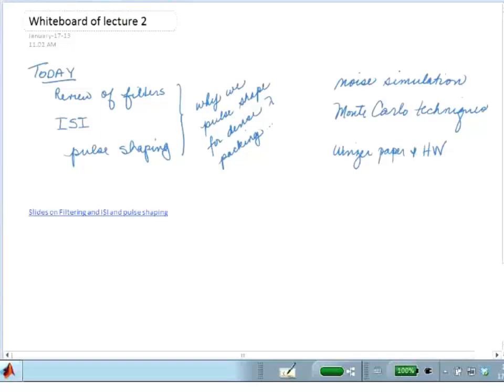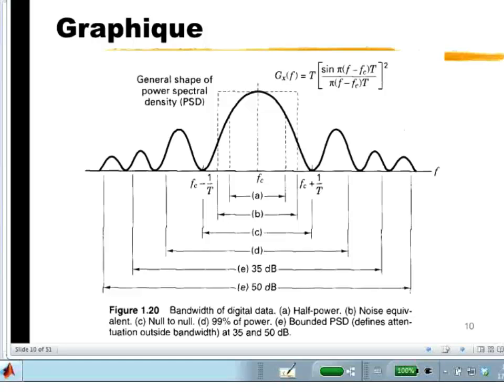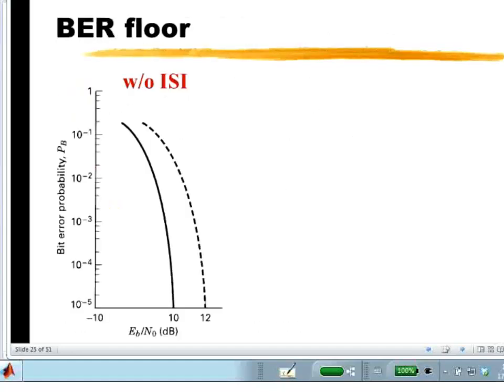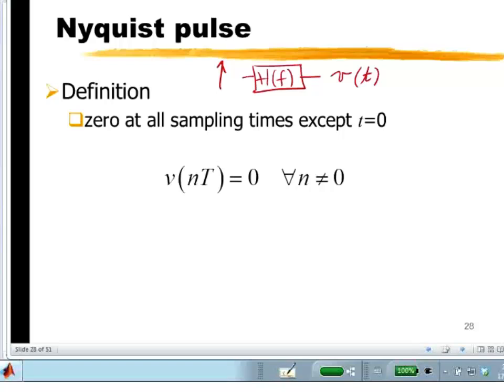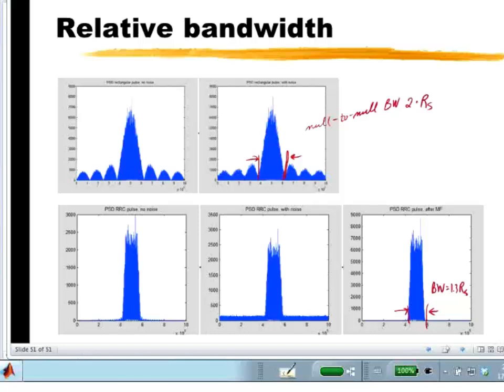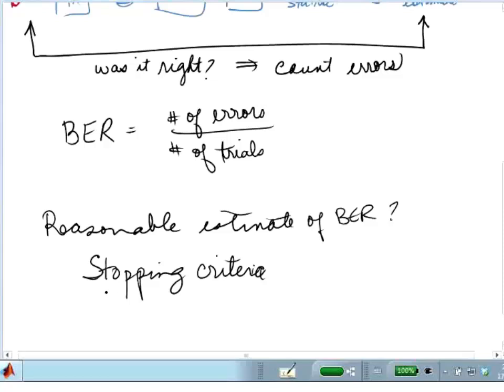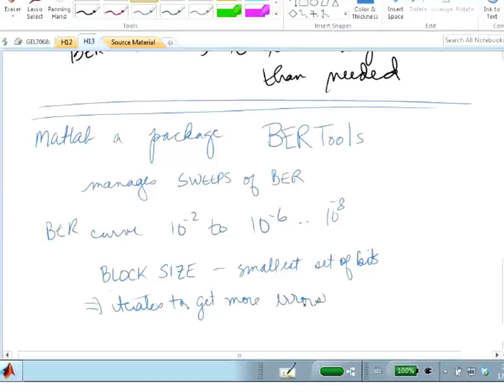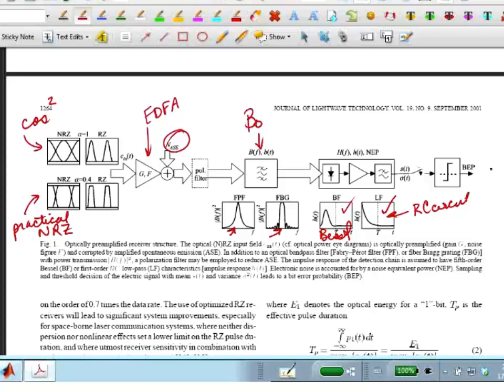Lecture 2: Filtering Effects